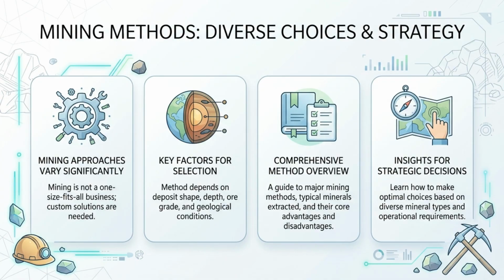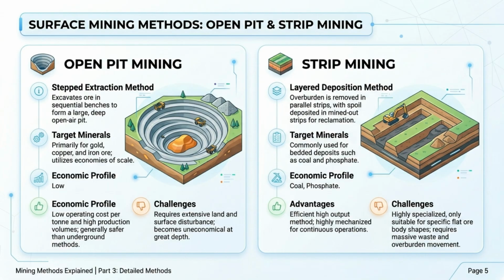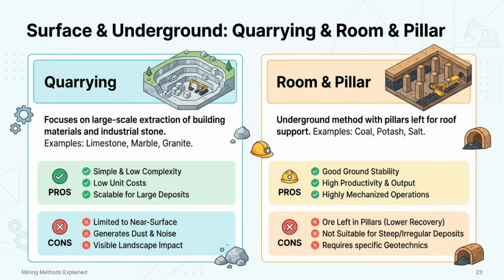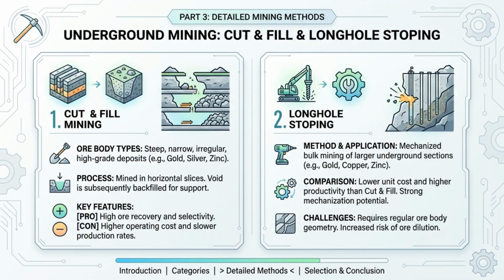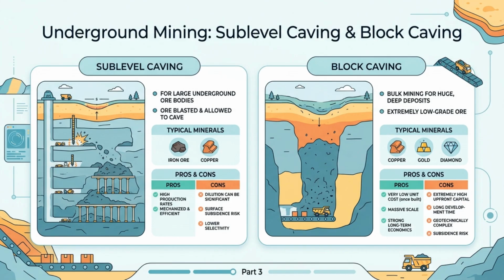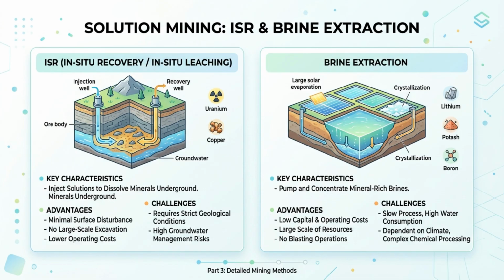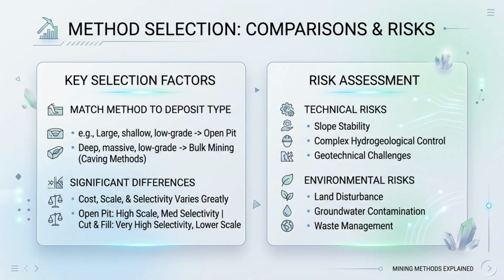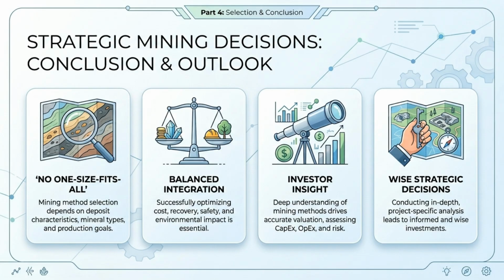Mining Methods Explained Open Pit, Underground, ISR and More | Dailyminingnews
Mining Methods Explained: Open Pit, Underground, ISR and More

In this video, we break down the main mining methods used to extract minerals and explain how companies decide which method to use for different types of ore deposits. Mining is not a one-size-fits-all business. The method chosen depends on the shape of the deposit, depth, grade, rock strength, hydrogeology, production goals, and the type of mineral being mined.

This presentation gives a practical, investor-friendly overview of the most important mining methods used across the global mining industry.

In this video, we cover:

the main categories of mining approaches
surface mining
underground mining
solution mining
special and processing-linked methods
which methods are used for gold, copper, iron ore, uranium, lithium, coal, phosphate, potash, diamonds, and industrial minerals
and the key advantages and disadvantages of each method
Major mining methods discussed include:

open pit mining
strip mining
quarrying
room and pillar
cut and fill
longhole stoping
sublevel caving
block caving
ISR / ISL (in-situ recovery / in-situ leaching)
brine extraction
heap leaching
placer mining and dredging
The presentation also explains:

which mining methods are best for large shallow deposits
which are best for deep underground ore bodies
which are used for soluble minerals like uranium and brine-hosted lithium
how mining method affects CapEx, OpEx, scale, recovery, selectivity, safety, and environmental risk
and why mining method matters so much for project valuation and investment analysis
A major theme of this video is that different mining methods create very different economic outcomes. For example, open pit mines often offer lower unit costs and large-scale production, while cut-and-fill mining is much more selective but usually more expensive. Block caving can deliver huge underground production at low long-term cost, but only after massive upfront investment. ISR and brine extraction work in very specific geological settings and can offer a very different risk profile compared with traditional hard-rock mining.

This video is useful for viewers interested in:

mining stocks
gold mining
copper mining
uranium mining
lithium mining
resource investing
mine project analysis
mining engineering basics
and how to understand mine economics
If you want a clearer understanding of how mining actually works — and why different mines use very different extraction methods — this presentation provides a strong foundation.